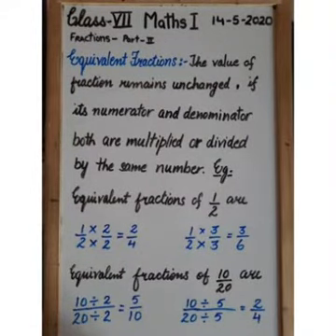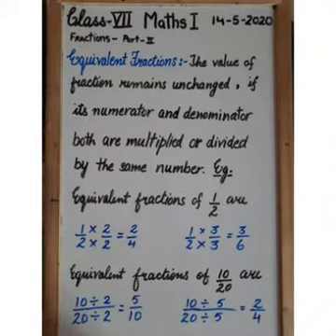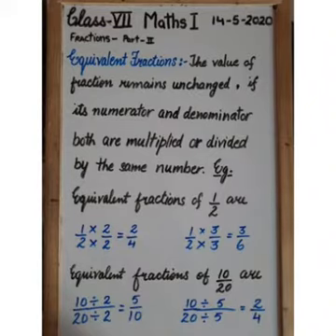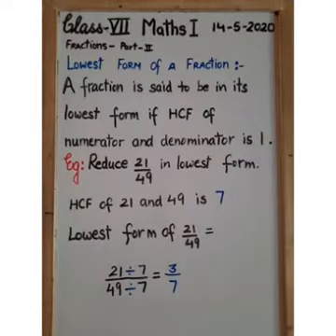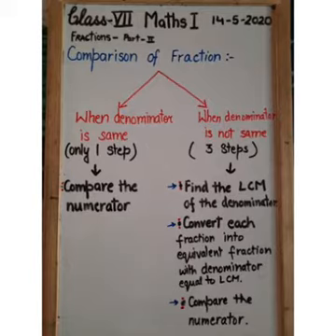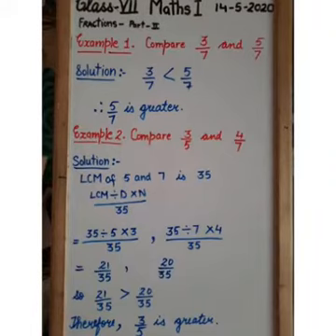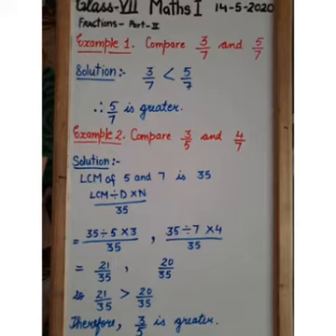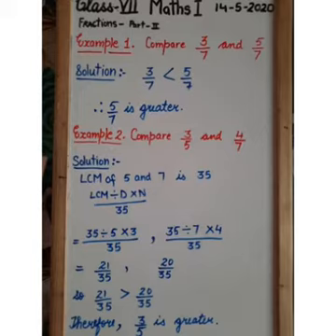Class 7 || maths 1 || FRACTIONS || part 2